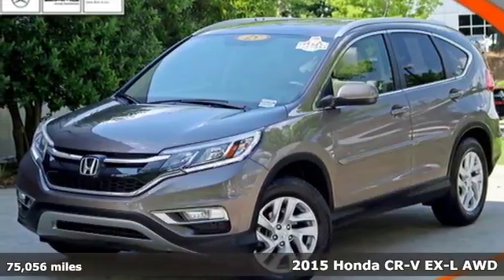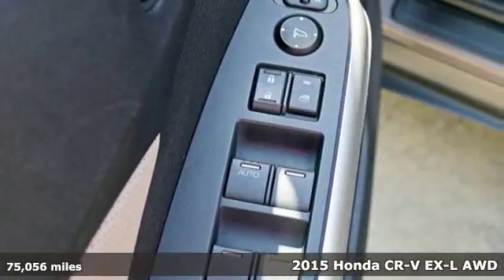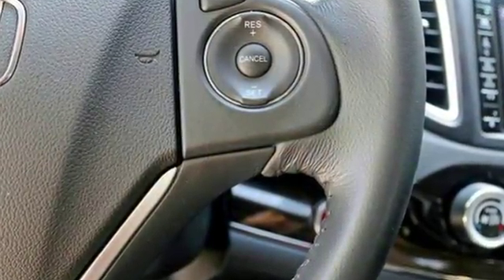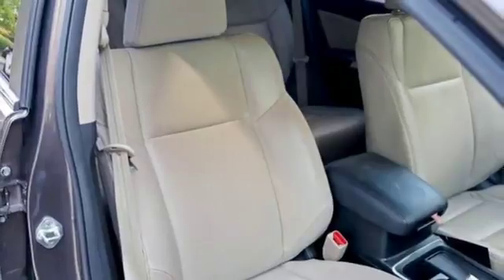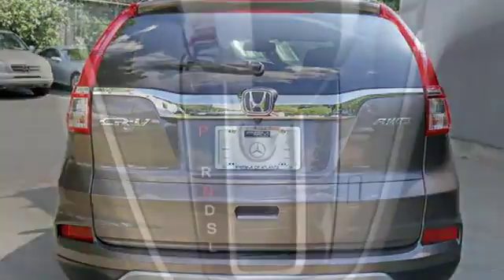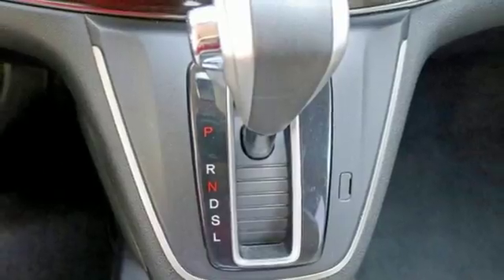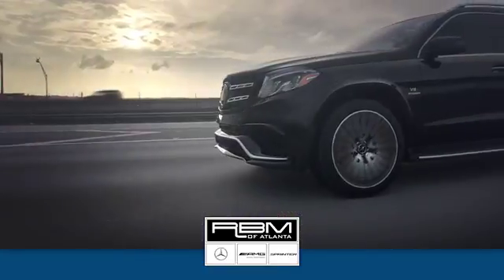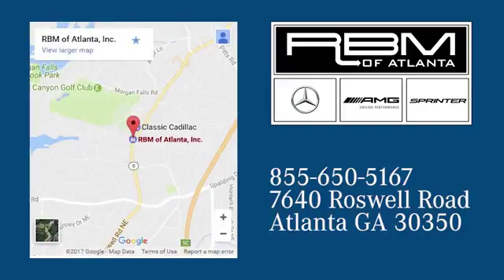Used 2015 Honda CR-V Atlanta GA Sandy Springs, GA K10412A - SOLD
Year: 2015
Make: Honda
Model: CR-V
Trim: EX-L
Engine: 4 Cyl. 2.4 L
Transmission: Variable
Color: Modern Steel Metallic
Interior: Beige
Mileage: 75056
Stock #: K10412A
VIN: 2HKRM4H7XFH641382
ONE OWNER, CLEAN CARFAX! Wheels: 17 Alloy, Valet Function, Trip computer, Transmission: Continuously Variable w/Sport Mode, Tires: P225/65R17 102T All-Season, Tailgate/Rear Door Lock Included w/Power Door Locks, Systems Monitor, Strut Front Suspension w/Coil Springs, Steel Spare Wheel, Speed Sensitive Variable Intermittent Wipers. This Honda CR-V has a dependable Regular Unleaded I-4 2.4 L/144 engine powering this Variable transmission.*These Packages Will Make Your Honda CR-V EX-L The Envy of Your Friends *Sliding Front Center Armrest and Rear Center Armrest, Single Stainless Steel Exhaust, Side Impact Beams, Seats w/Vinyl Back Material, Roof Rack Rails Only, Roll-Up Cargo Cover, Remote Releases -Inc: Mechanical Fuel, Remote Keyless Entry w/Integrated Key Transmitter, Illuminated Entry, Illuminated Ignition Switch and Panic Button, Rear Cupholder, Rear child safety locks, Radio: AM/FM/CD/SiriusXM Audio System -inc: 328-Watts, 7 speakers including subwoofer, 7 display w/high-resolution WVGA (800x480) electrostatic touch-screen, customizable feature settings, HondaLink Next Generation, Bluetooth streaming audio, Pandora Internet radio compatibility, USB/display audio interfaces, MP3/Windows Media Audio (WMA) playback capability, Radio Data System (RDS) and Speed-Sensitive Volume Control (SVC), Radio w/Clock and Steering Wheel Controls, Proximity Key For Doors And Push Button Start, Programmable Aero-Composite Halogen Daytime Running Headlamps w/Delay-Off, Power Rear Windows and Fixed 3rd Row Windows, Power Door Locks w/Autolock Feature, Power 1st Row Windows w/Driver 1-Touch Up/Down, Permanent Locking Hubs, Perimeter Alarm, Outside Temp Gauge.*Stop By Today *For a must-own 2015 Honda CR-V EX-L come see us at RBM of Atlanta, 7640 Roswell Road, Atlanta, GA 30350. Just minutes away!

Address:
7640 Roswell Road